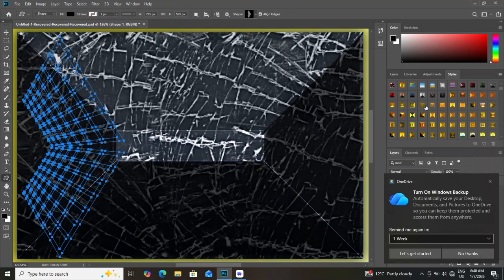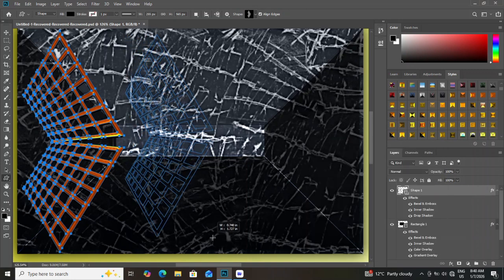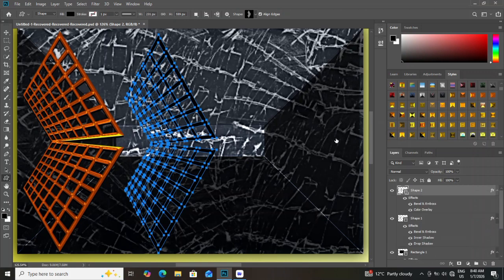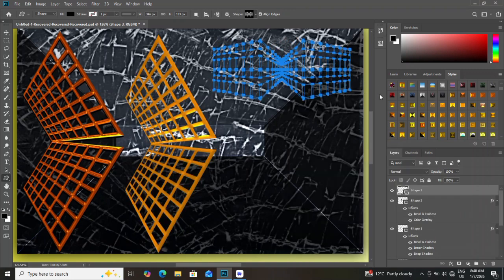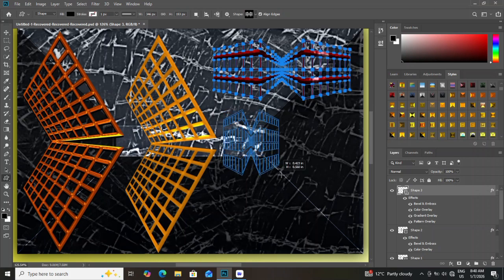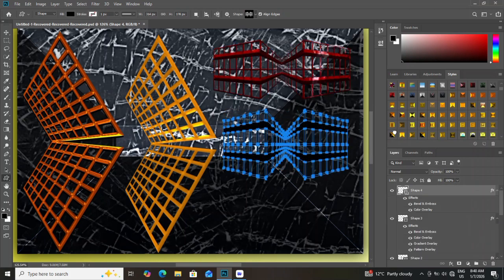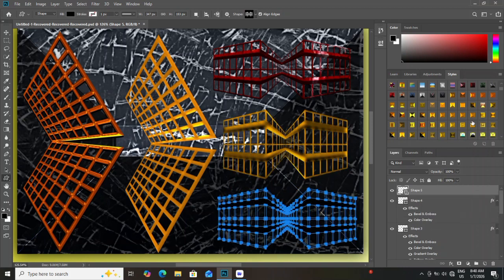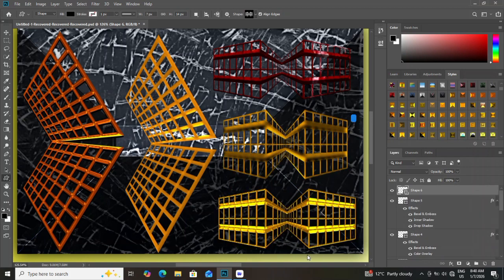HDR 4K Portrait|Professional Retouching LookCanonR5 + Photoshop ColorGradingMasterclass#E9DED78#1749